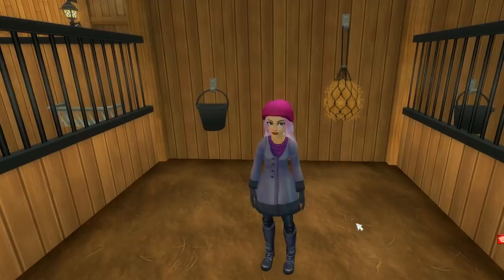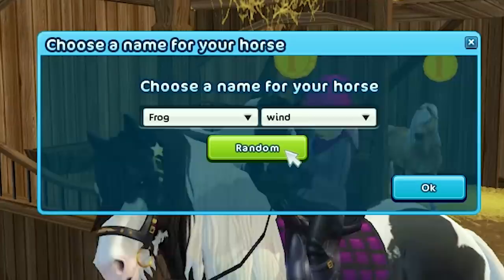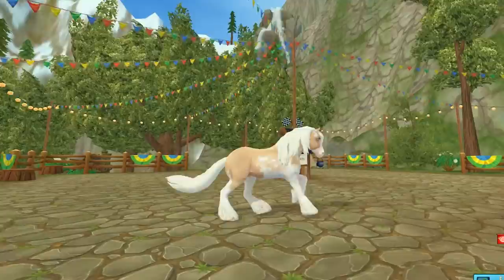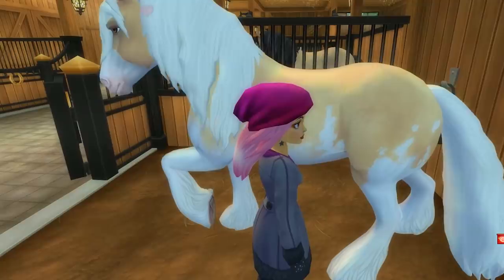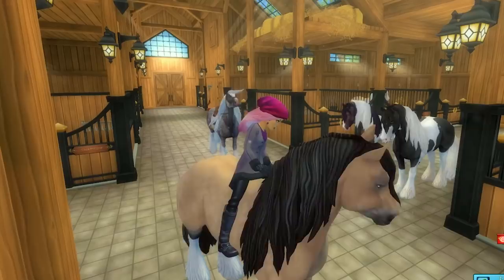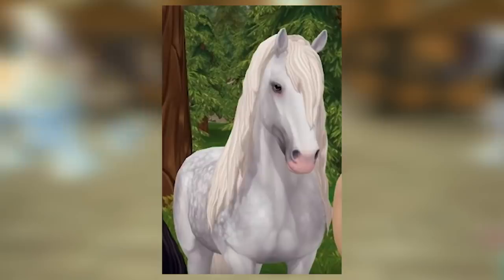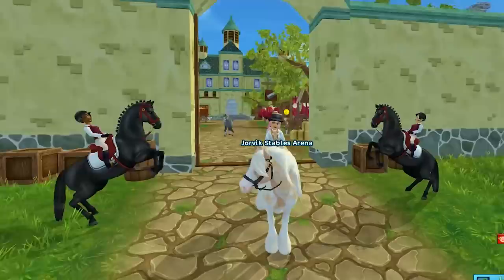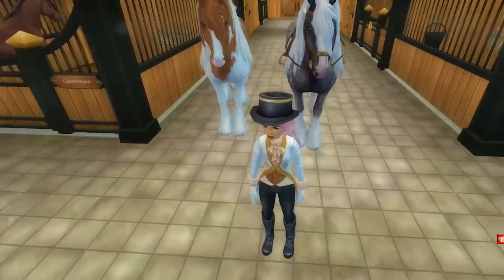All 6 Tinkers Buying New Tinker Horses Star Stable Online Video Game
Today in Star Stable Online they have released 3 brand new Tinker horse colors! They now come in A Buckskin, a Palomino Sabino and a Dark Bay Tobiano!!! I'm in love with these awesome new horses for 2020. Here are all 6 of the Tinker horses that have been released into the game so far. I hope you enjoy this review video of me buying all of them.